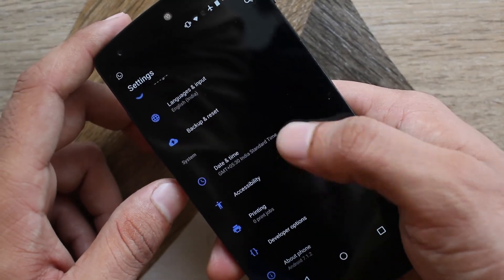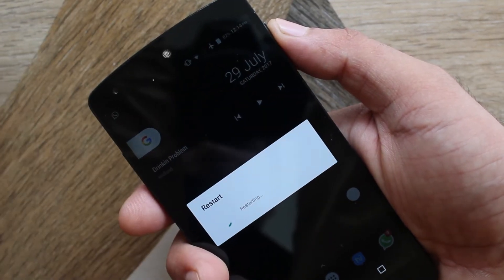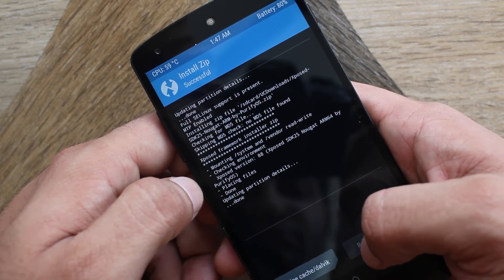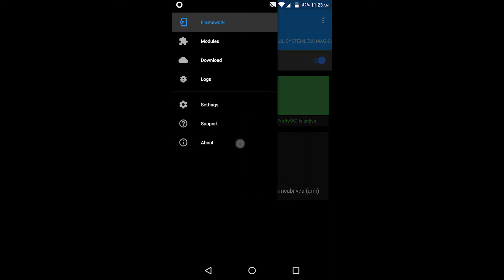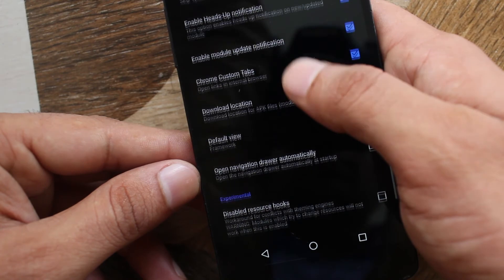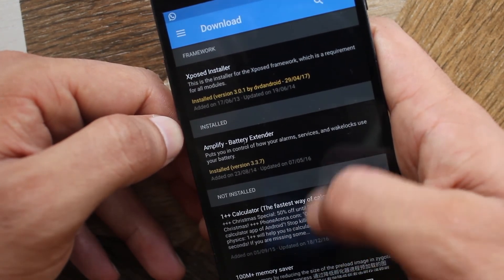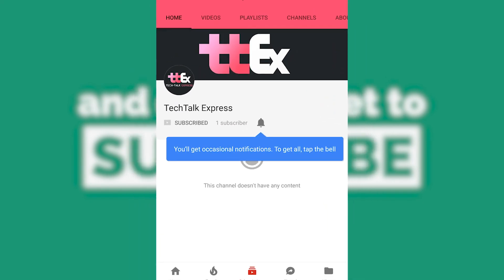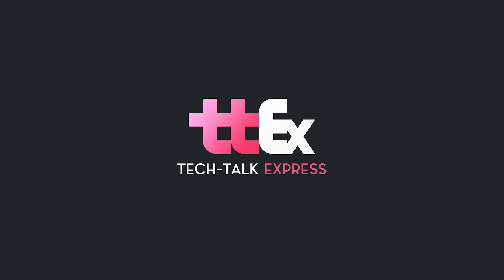Xposed Installer for Android Nougat 7, 7.1.1, 7.1.2, Lineage OS 14.1 | How to Install & Walkthrough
Xposed framework and installer Android Nougat 7, 7.1.1, 7.1.2 devices. Mine is running Lineage OS 14.1 ROM based on Android Nougat 7.1.2.
Working with proof

Device:- OnePlus 5T
Camera:- CANON Eos 1200D
Voice:- Iphone 7 plus
Earphone:- Skullcandy Inkd

Outro music --- Lost Kings - You Ft. Katelyn Tarver (Evan Berg Remix)

Thank you Pragnesh, Divyesh, Deven, Ritesh, Sandip for lending me your equipment.